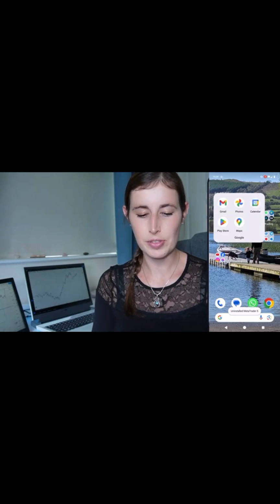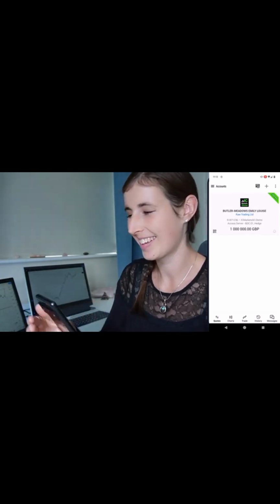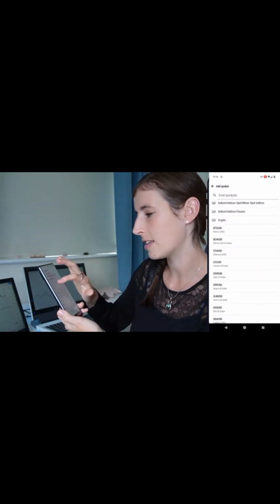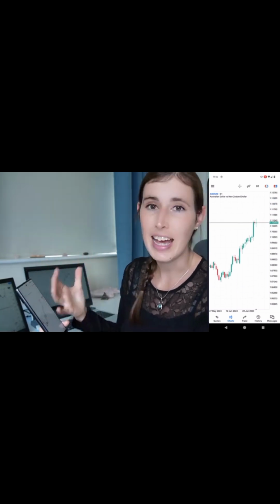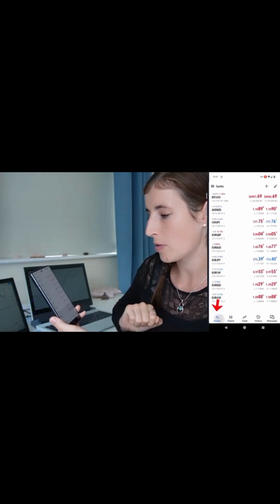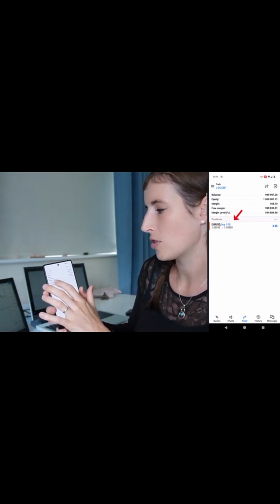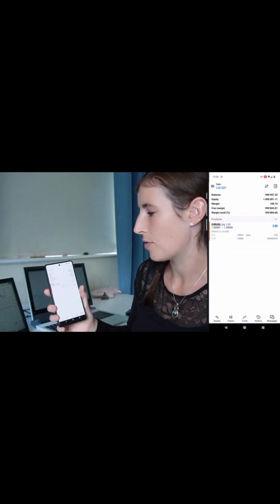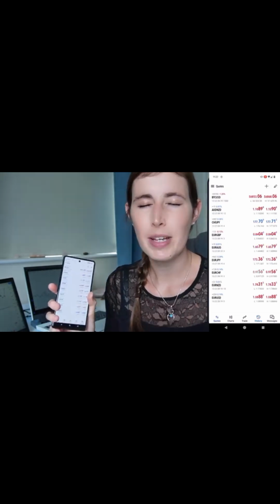How to use MT5